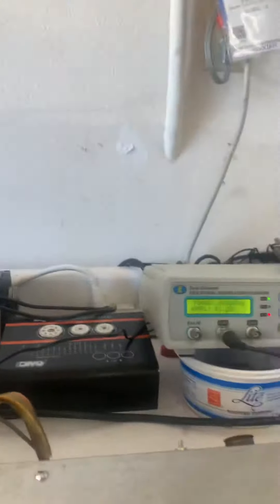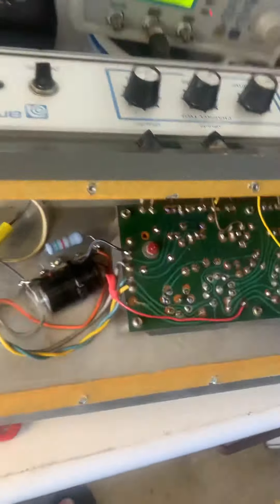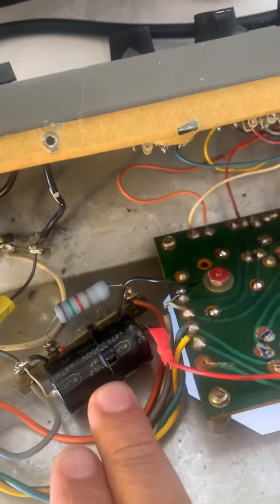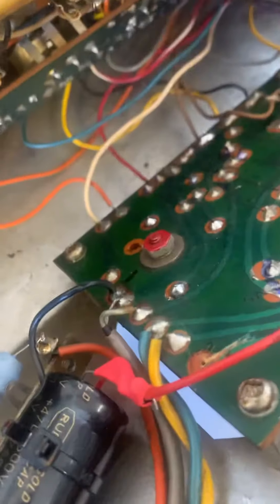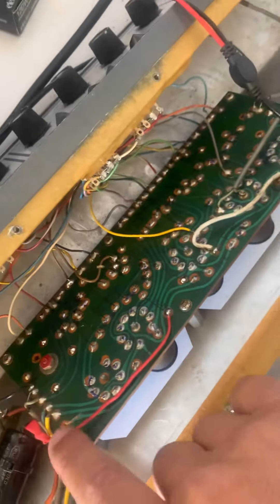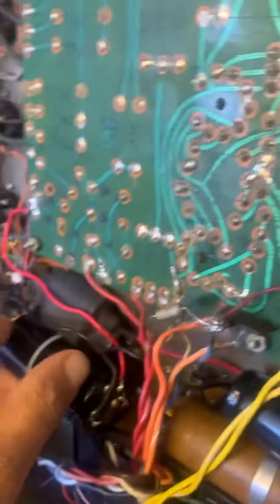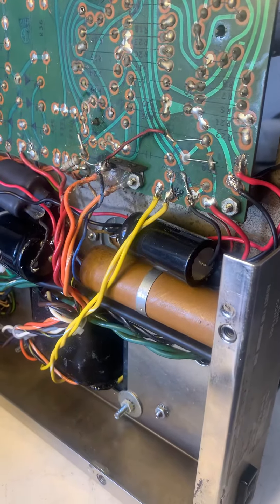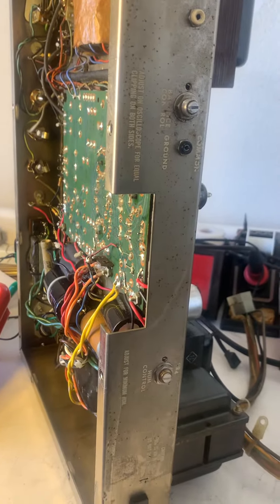September 7, 2023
69SVT